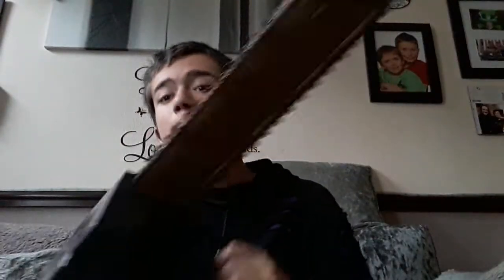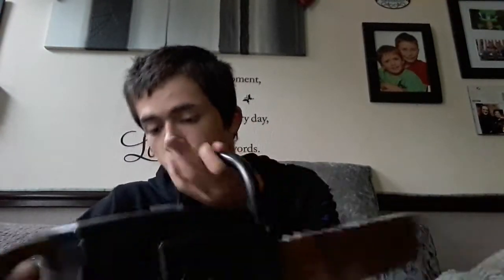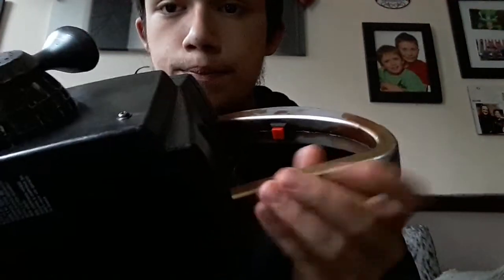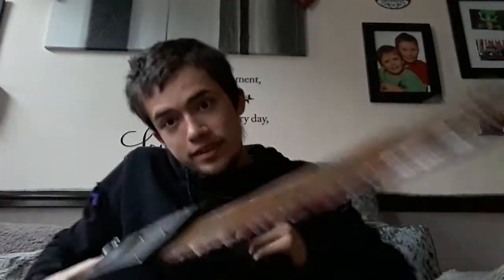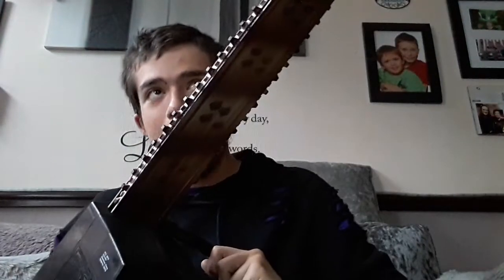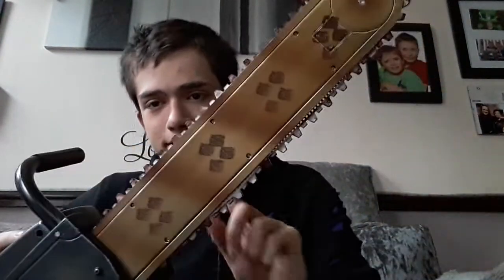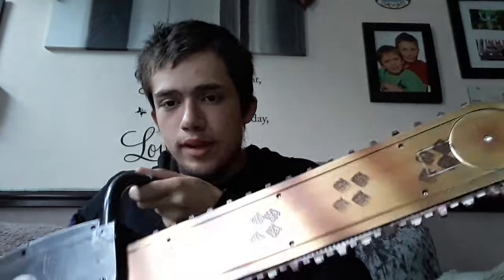Motel hell pig mask and animated chainsaw prop review